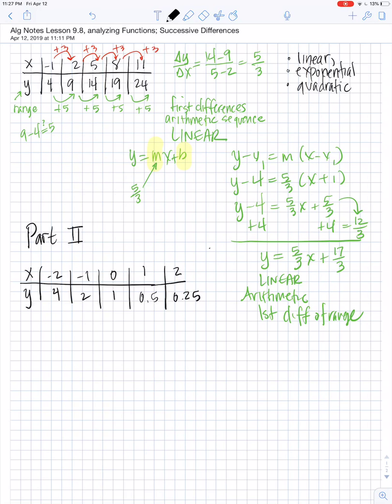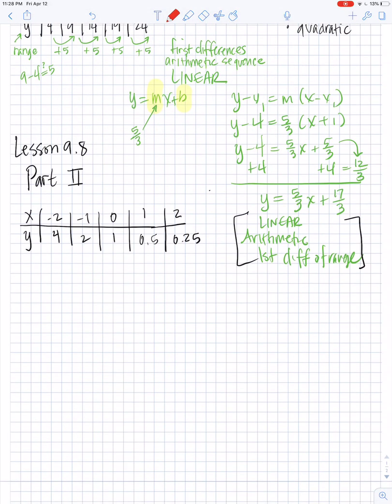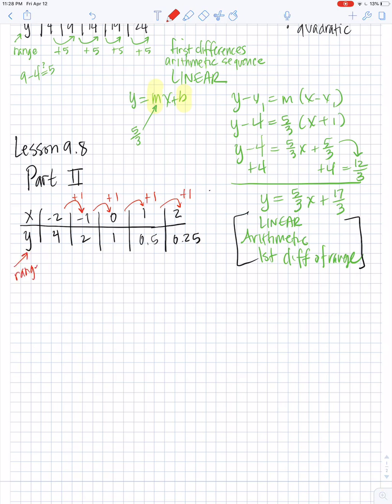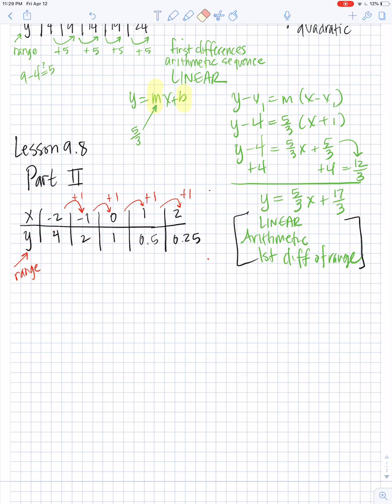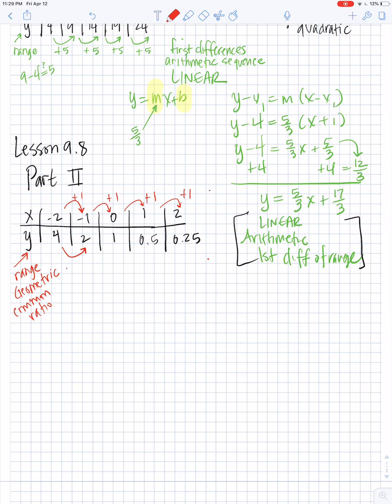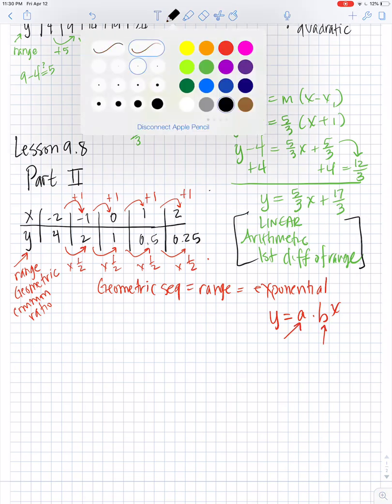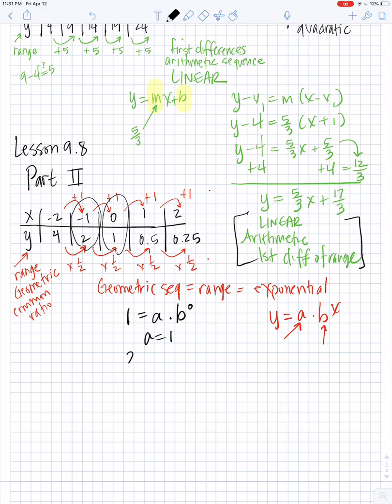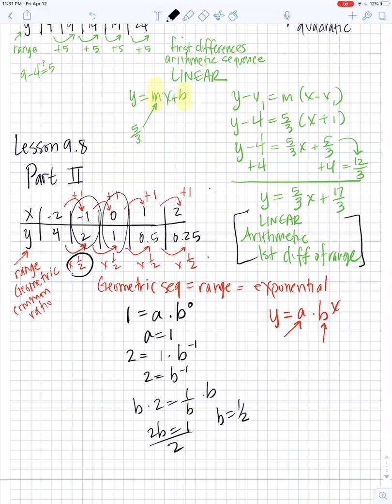Alg, Lesson 9 8, Part II